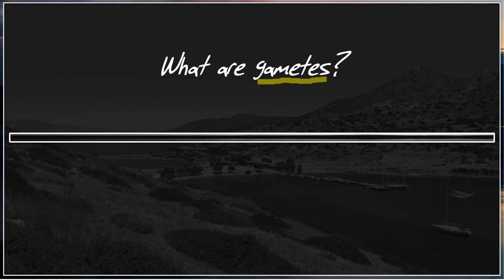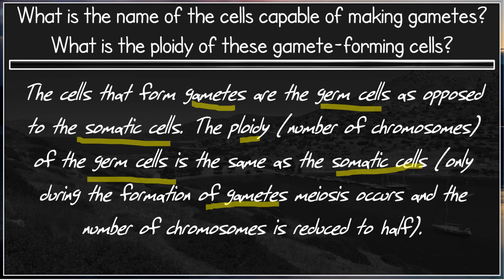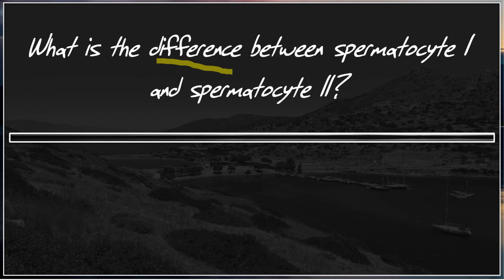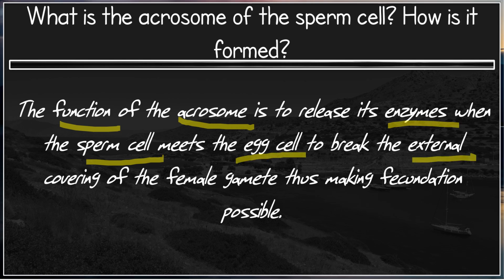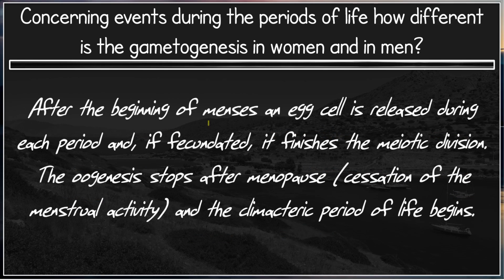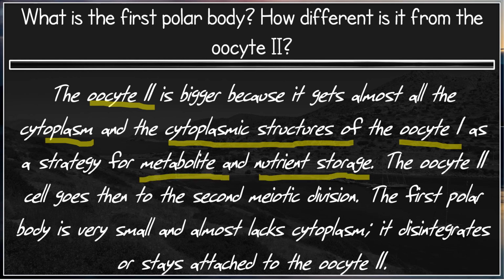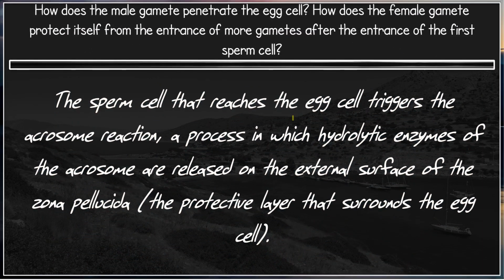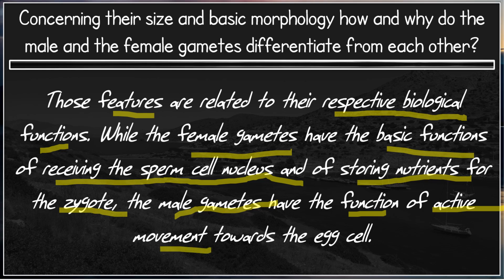2.7 Gametogenesis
Gametes are cells specialized in sexual reproduction. They contain half of the maximum number of chromosomes of the species and unite with another gamete giving birth to a zygote with double of the number of chromosomes of the gametic cells.